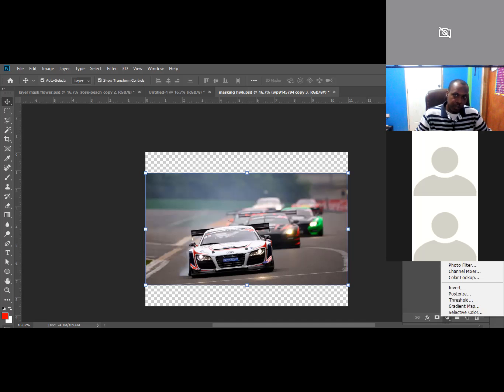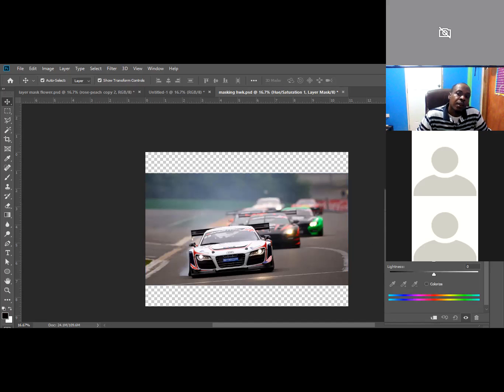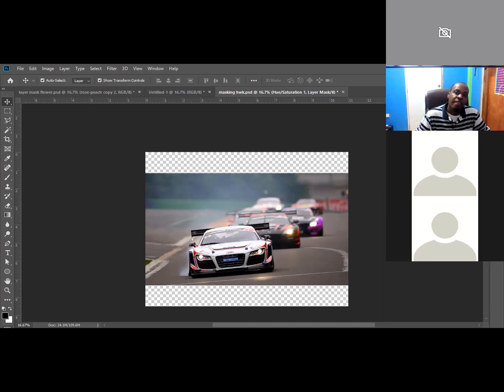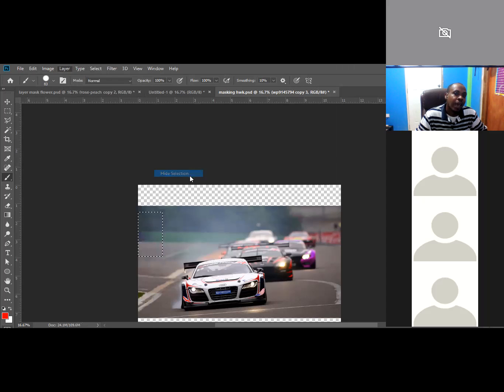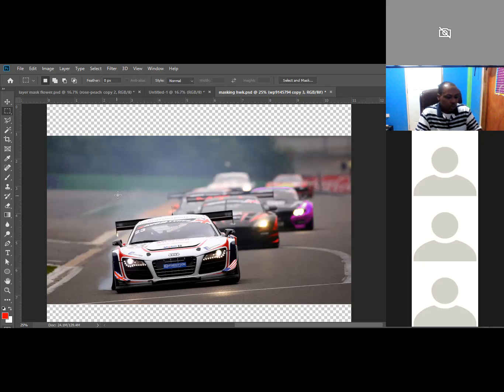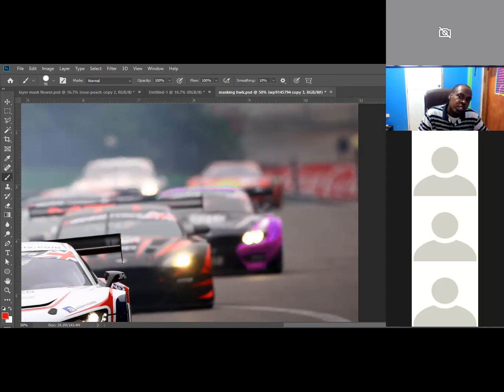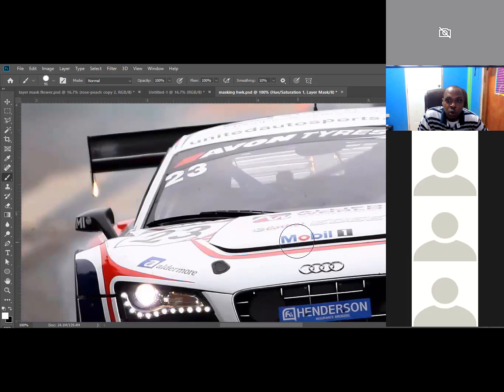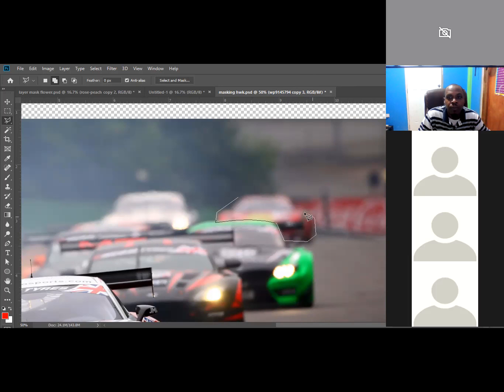Learn Photoshop - Non Destructive editing, masking techniques and image adjustments (Part 2)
Non Destructive editing, masking techniques, image adjustments